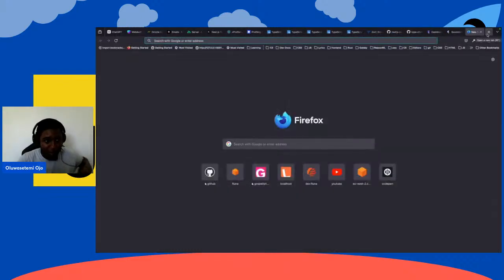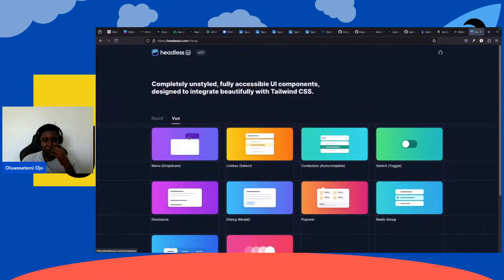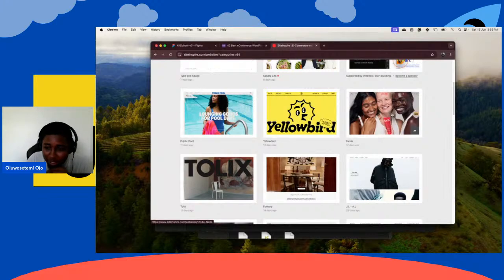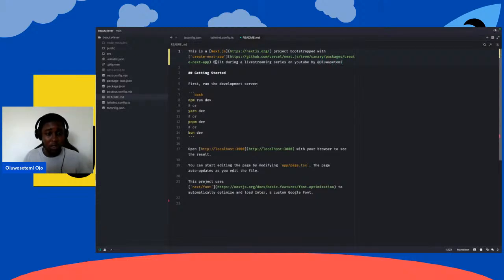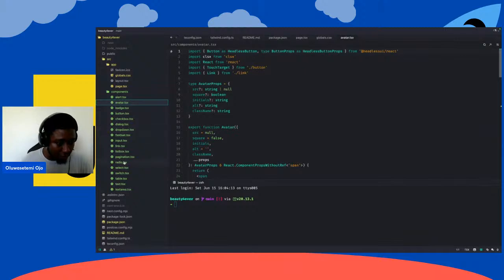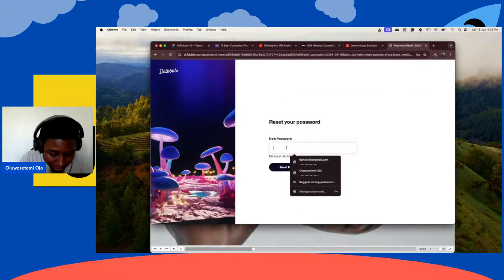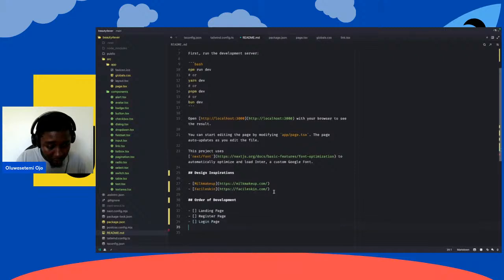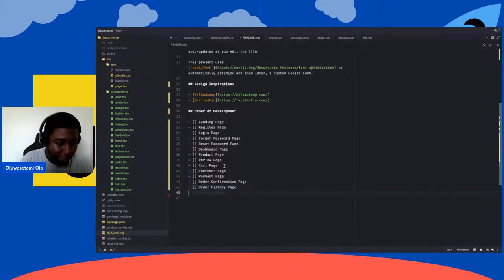A New Nextjs Project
Building something from scratch using Nextjs